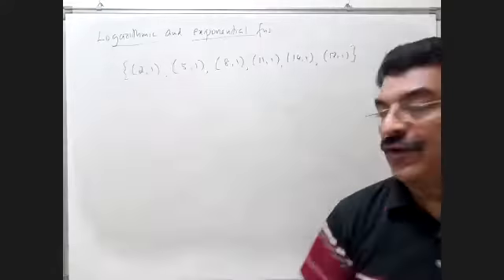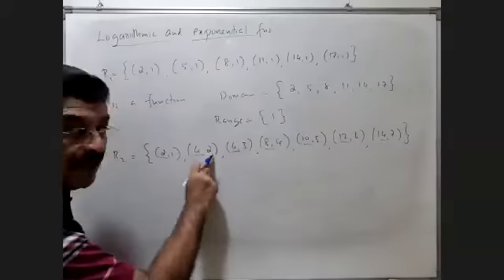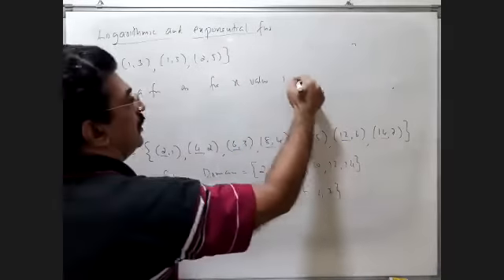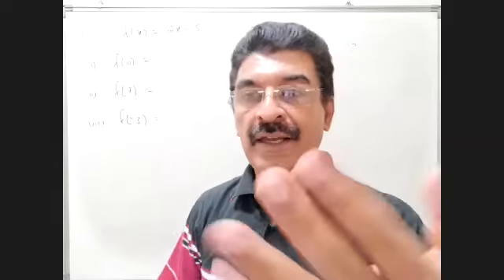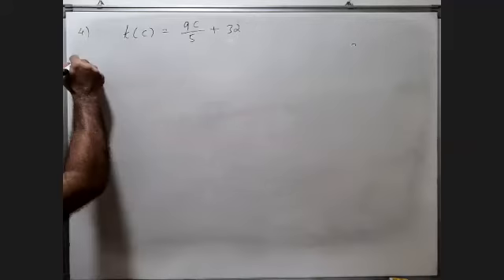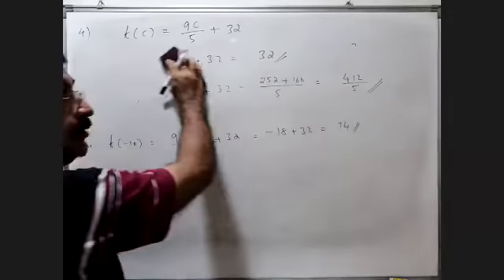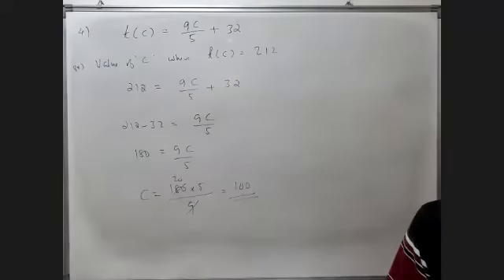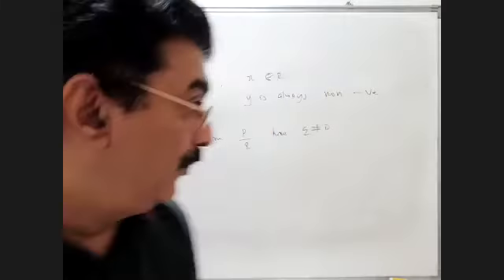Hari sir 31/05/2020 ch2 part 2